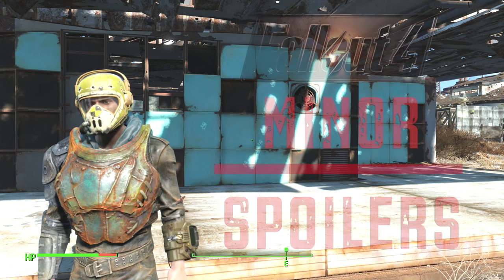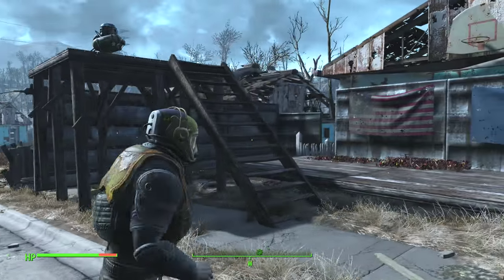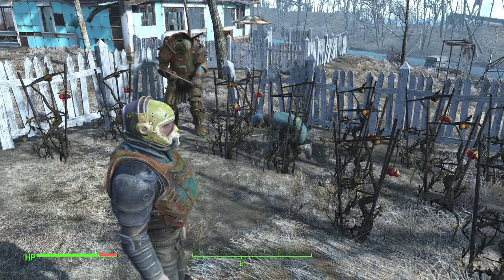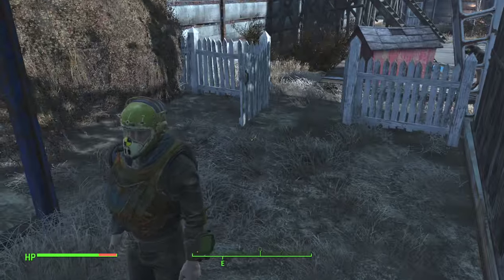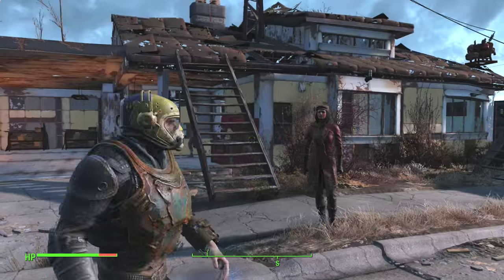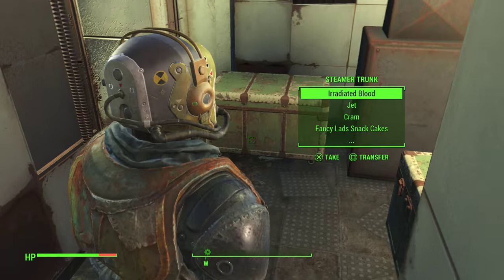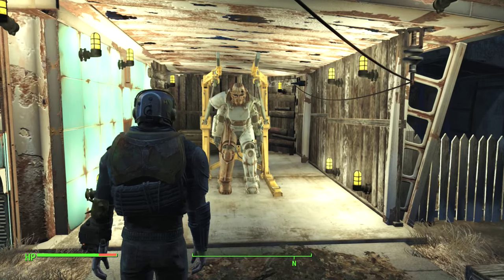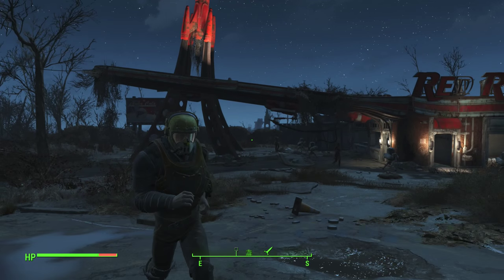Fallout 4 - My Crib! -Settlement Home Base Tour - TwiiistVideos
Hey guys!! I have been so engrossed in this game i kinda forgot to make a video on it! :P So here it is... My debut video for Fallout 4! I take you on a glamorous tour of my Home HQ. I'v put my blood, sweat and many many copper wiring into this place.